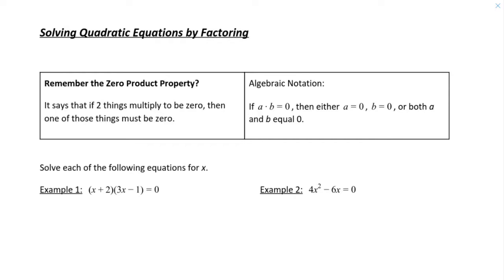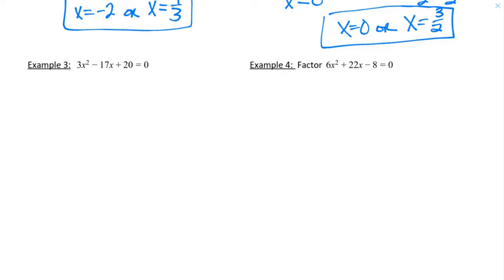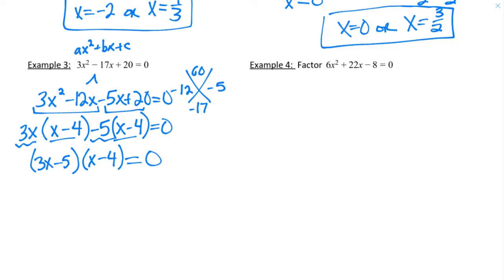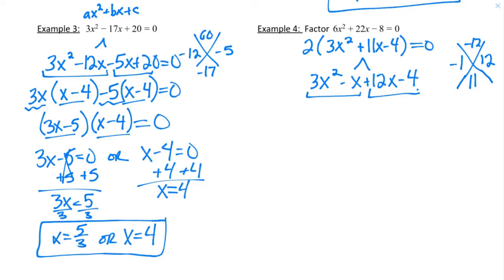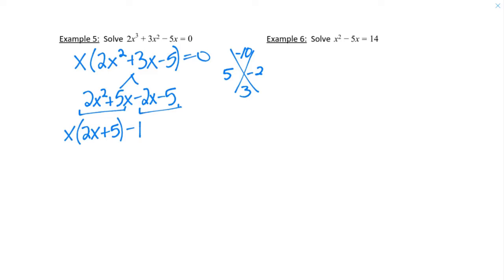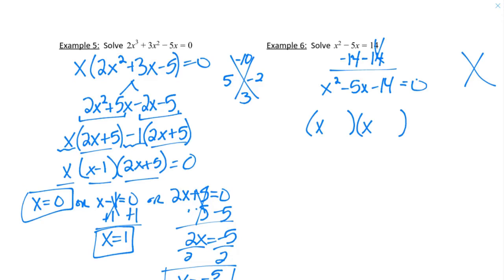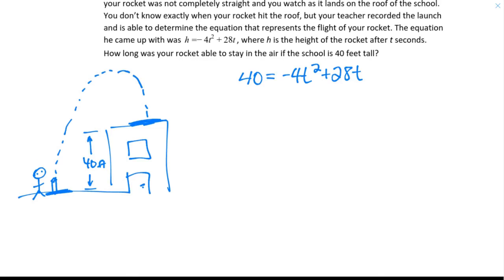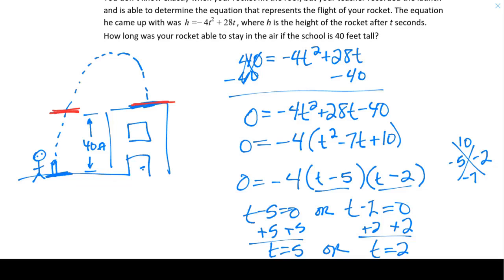Solving Quadratic Equations by Factoring